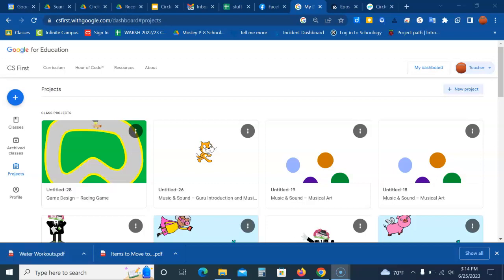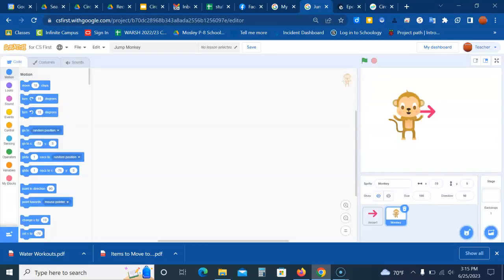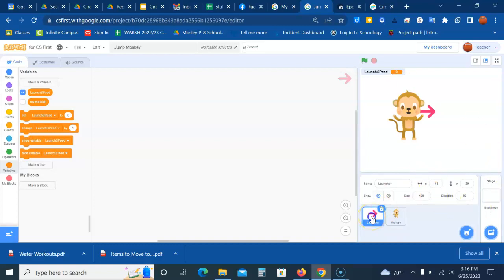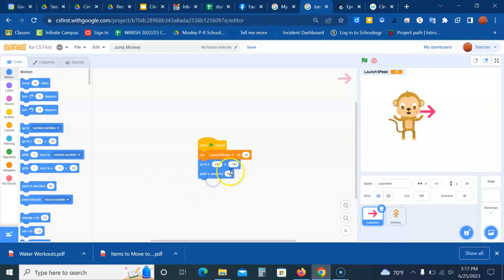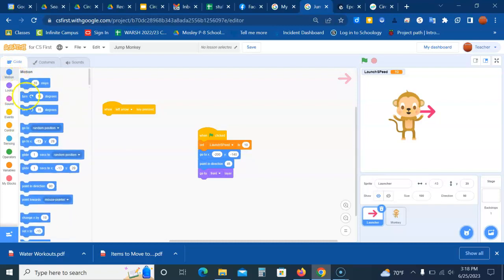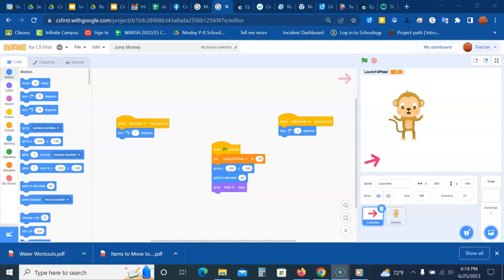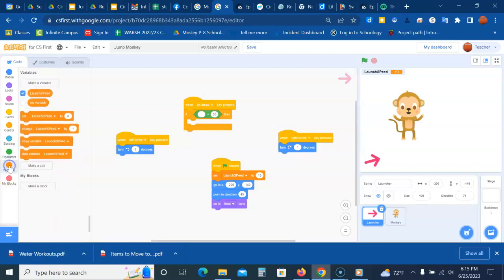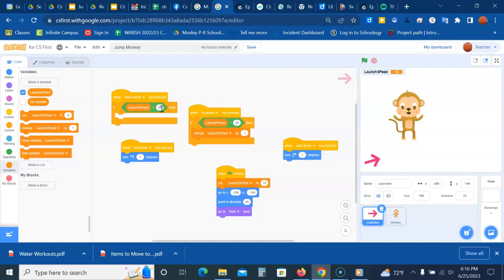Jump Monkey Launcher